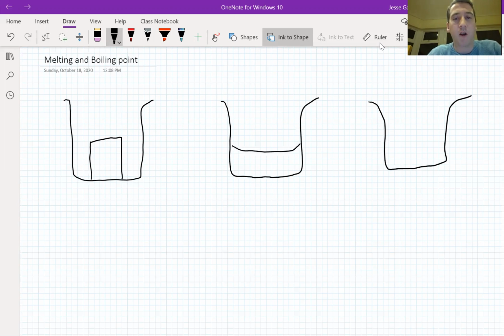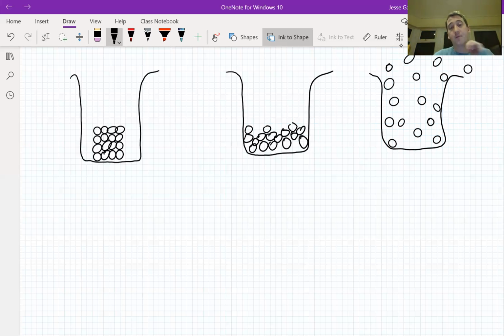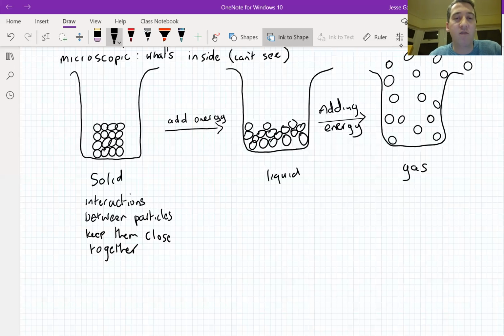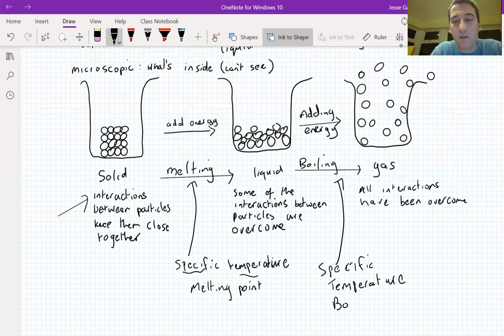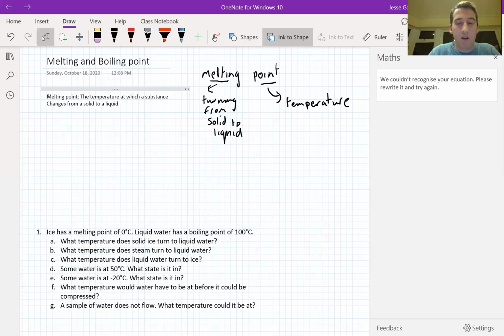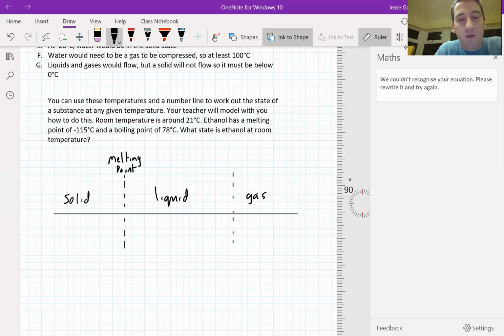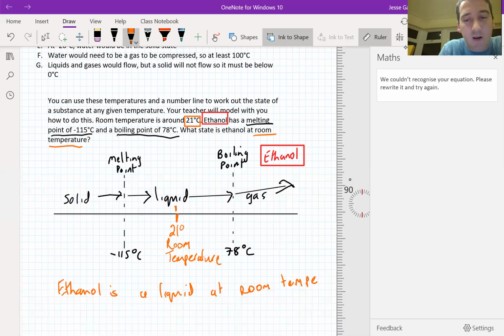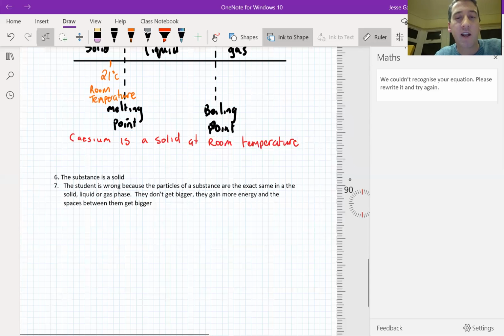Junior Cycle Science - particles video 4 - melting points and boiling points